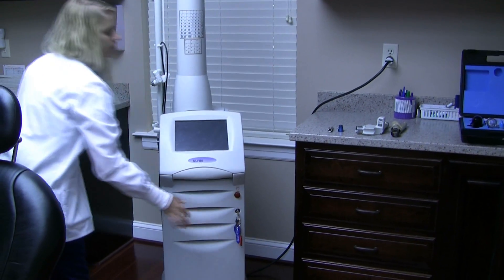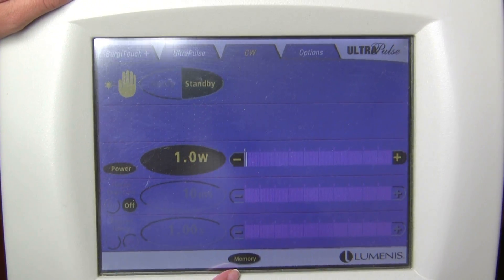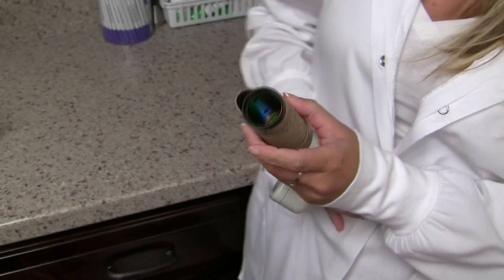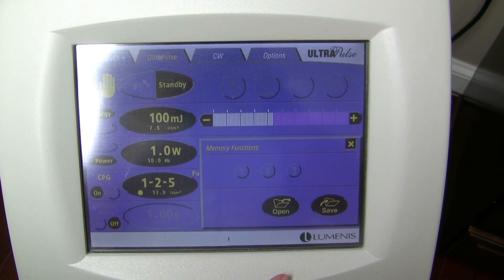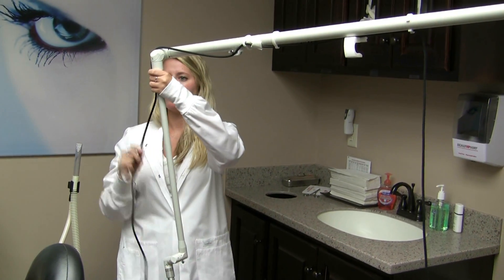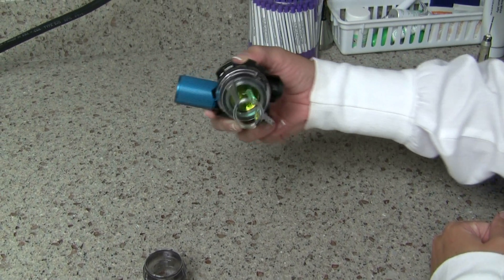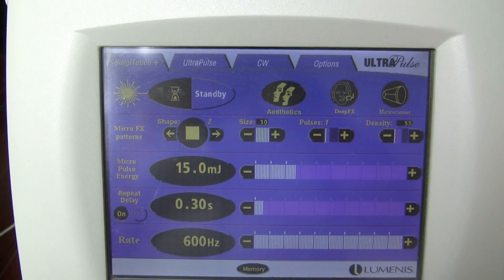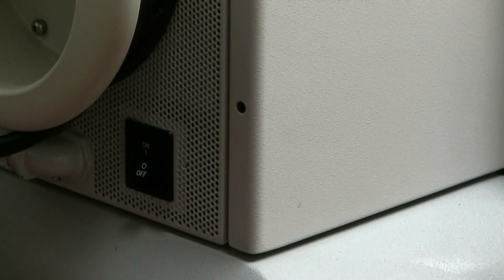Setting Up the Lumenis Encore Laser by Dr. Joe Niamtu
This is an instructional video for anyone who uses the Lumenis Encore CO2 laser.  The video shows how to set up the laser, adjust settings, install handpieces and other information required to set  up the laser.